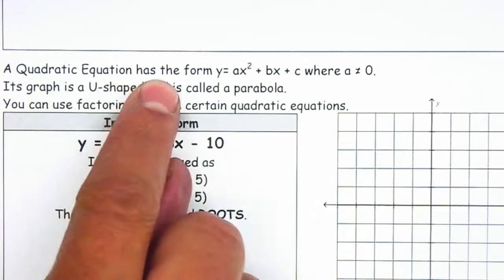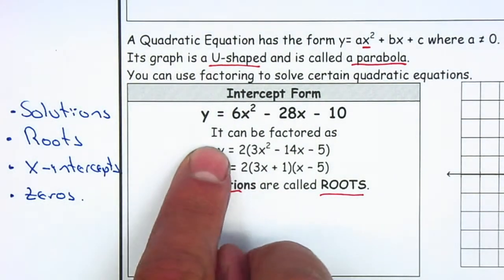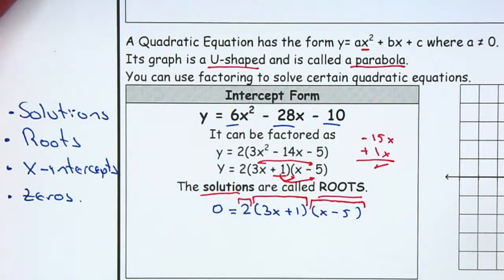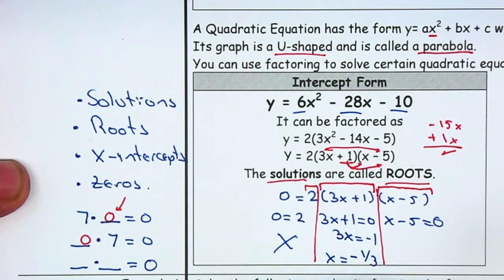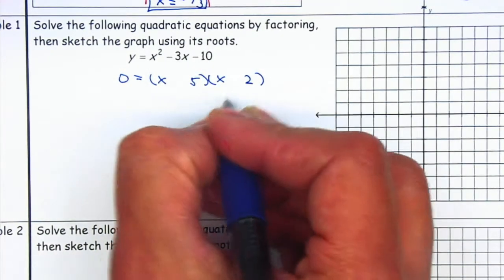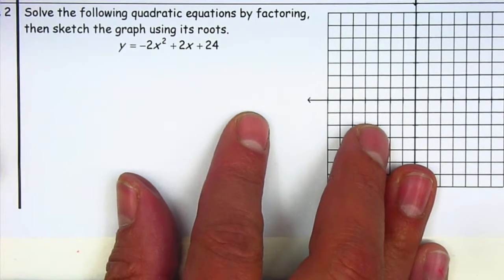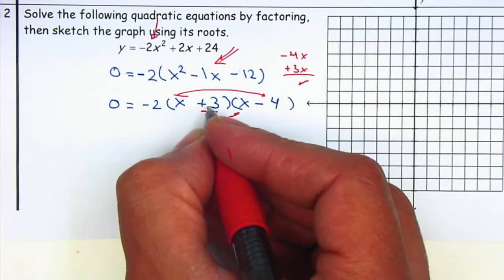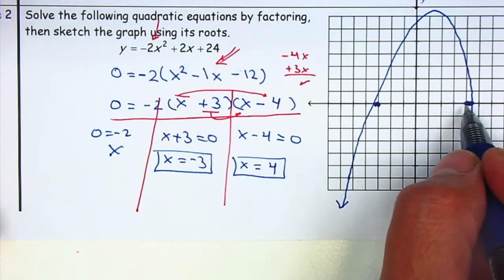Algebra 2 - 3.2 Solve Quadratic Equaions by Factoring Part 1